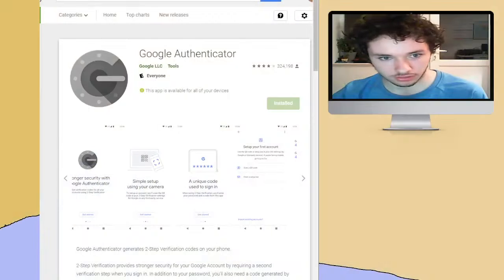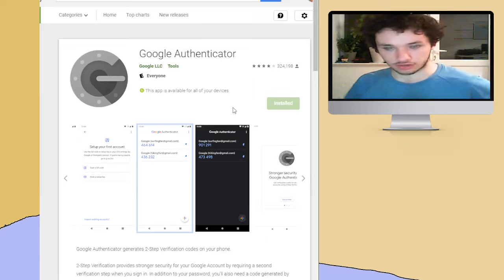Online Security Tips while Sweating | Oliver's Podcast Clip